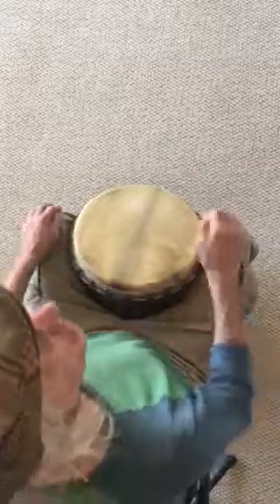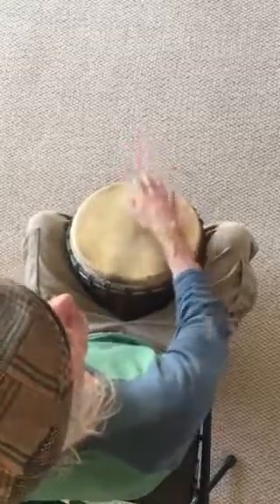Rhythm pattern - ROOT - "All Together"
First we look at the rhythm pattern -the basis of the three elements of any hand drum rhythm.
My motto is “if you can talk-you can drum”.
I have found that to be 99% correct.
So I use words in a phrase to outline the rhythms. And to also give a little more
meaning to the rhythmic text.
A rhythm must be repeated many times in order to become second nature.To use language in conjunction with the actual physical playing is double the fun -double the memory!
Muscle memory that is!